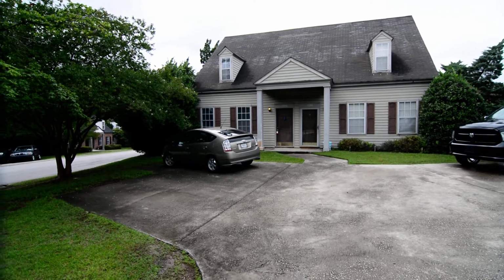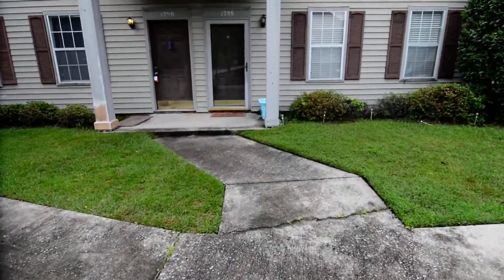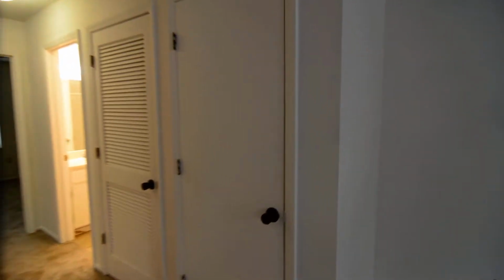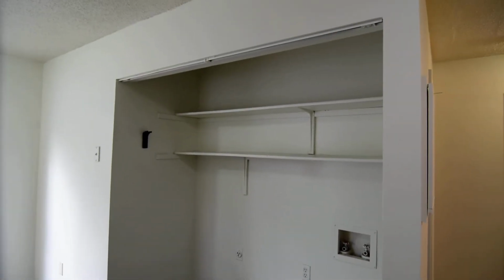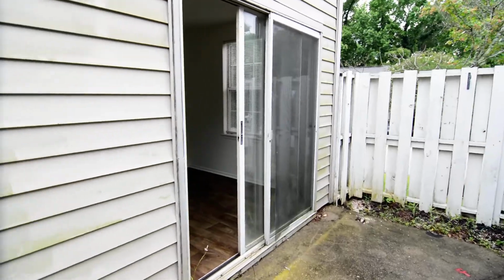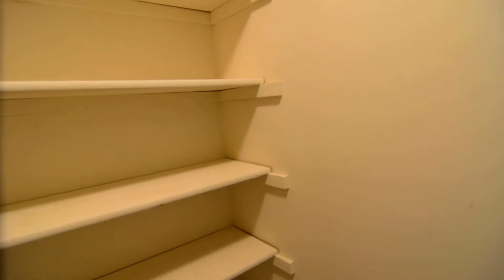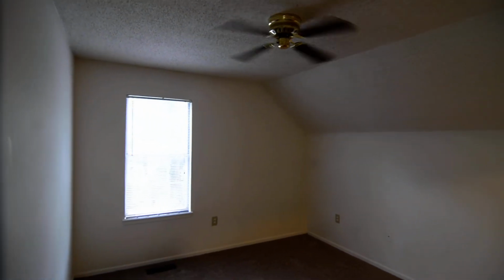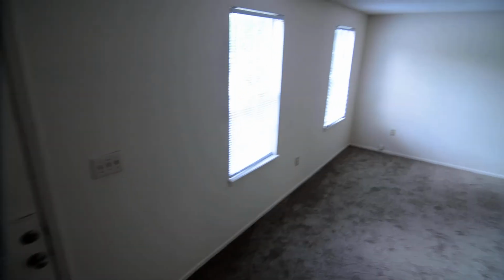1290 Hulon Cir, W. Columbia, SC 29169 For Rent - Turner Properties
Neat 3 bedroom duplex condo in Lexington Commons in West Columbia. Fenced patio area with outdoor storage closet. Laminate hardwood flooring in the entry and kitchen. Nice sized living room. Kitchen has an included electric stove, dishwasher, refrigerator, eat-in dining area and laundry area with full-size washer/dryer connection. One bedroom and a full bath with shower downstairs. Two additional bedrooms with walk-in closets and a full bath w/ tub/shower off the upstairs hall. Front yard maintenance included. Great location behind Lexington Medical Center, easy access to I-26, I-20, Downtown Columbia and Lexington. Lexington 2 Schools.